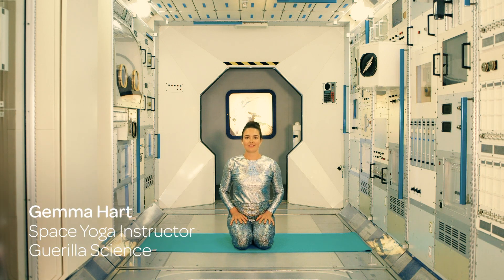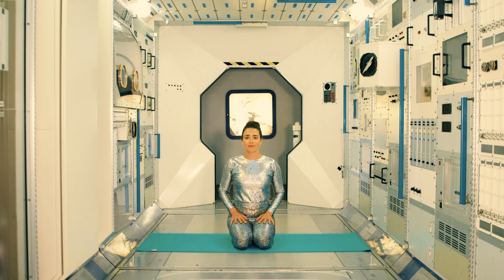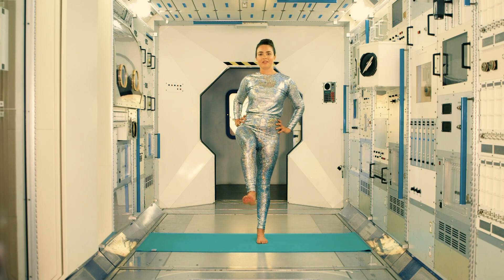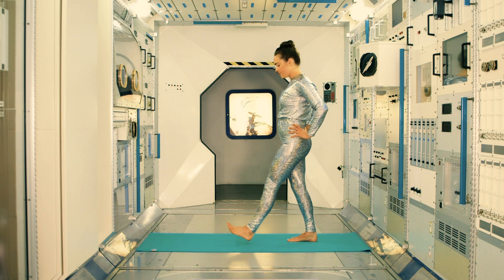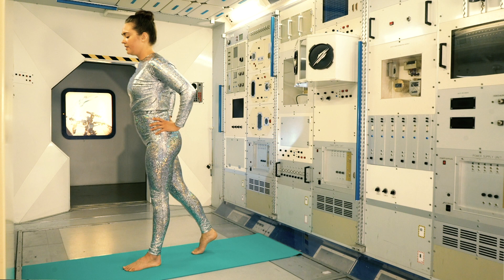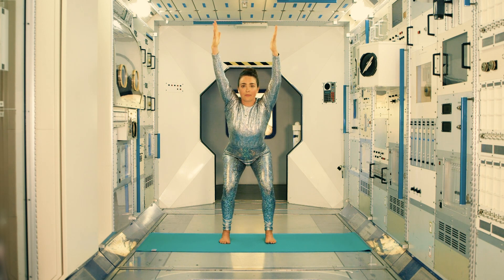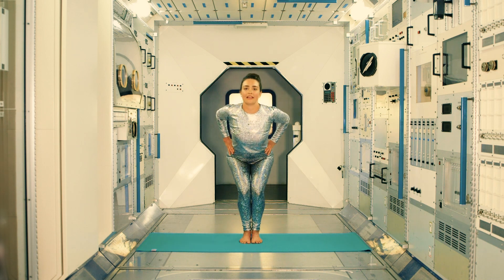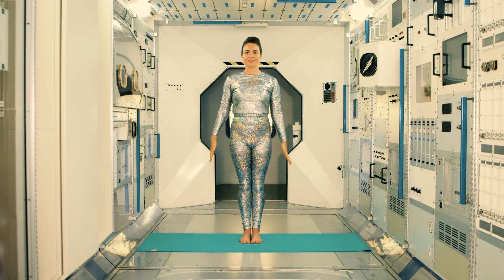Mission 1 Muscles&Bones | SPACE YOGA | GuerillaScience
MISSION 1. Muscles and Bones

OBJECTIVE: COUNTERACT THE DAMAGING EFFECTS OF MICROGRAVITY ON MUSCLES AND BONES.

Main yoga focus: Strength

In this mission we explore the effects of space travel on the muscles and bones of the body. Without Earth’s gravity, the biological mechanisms which keep muscles and bones strong and healthy are no longer triggered, and the tissues start to waste away. The yoga postures in this session are mainly standing poses, which work to strengthen the legs and lower body—areas that weaken the most in space.

MORE GUERILLA SCIENCE

Guerilla Science create entertaining, quirky and unforgettable experiences for adults, to inspire new ways of looking at the world.

Get involved with Guerilla Science

CREDITS

In collaboration with UK Space Agency

Guerilla Science are proud to have filmed the Space Yoga series at the National Space Centre